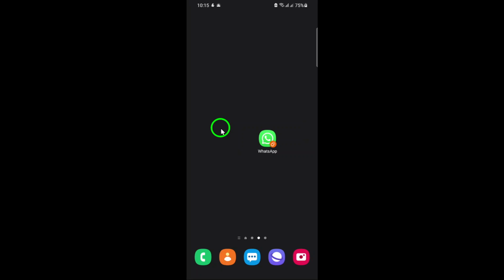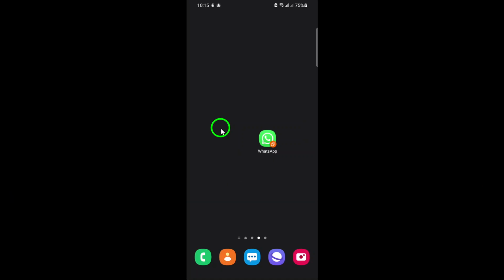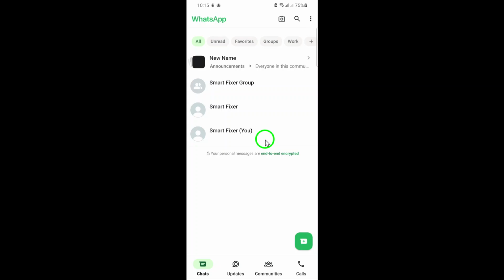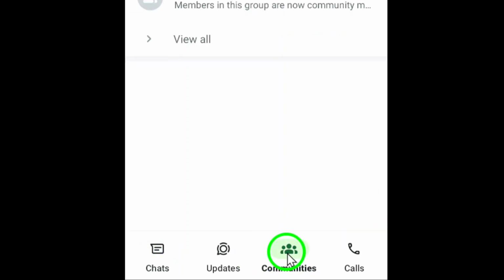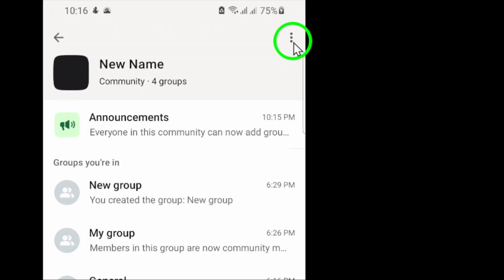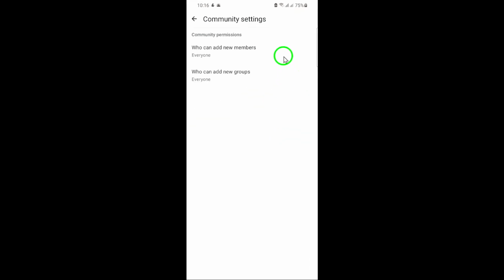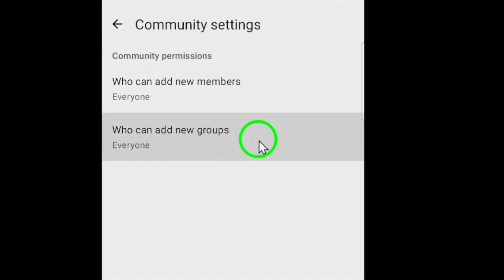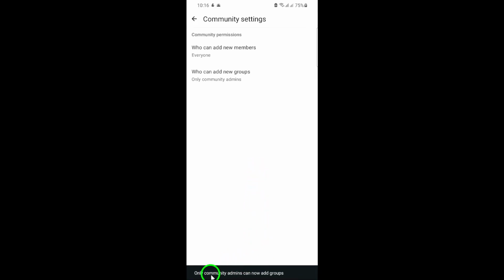How To Prevent Everyone To Add New Groups To A WhatsApp Community (Updated)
Learn how to prevent everyone from adding new groups to your WhatsApp Community. This updated guide will show you how to maintain control over your community's structure and ensure only admins can create new groups.

In this video, you'll discover the simple steps to restrict group creation permissions:

1. Open WhatsApp App

2. Tap the "Communities" tab at the bottom of the screen

3. Select the community

4. Tap on the three dots in the top right corner and select "Community settings"

5. Select "Who can add new groups" and tap on Only admins

By following these steps, you'll be able to manage your WhatsApp Community more effectively and prevent unauthorized group additions. This feature is especially useful for large communities or those that require strict moderation.

Chapters:
00:00 Intro
00:12 Soultion
01:05 Outro